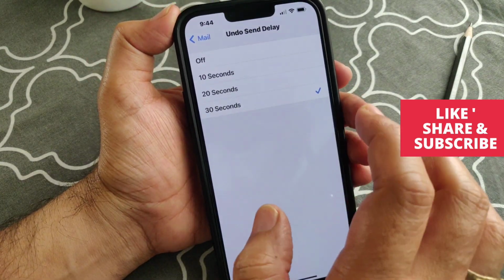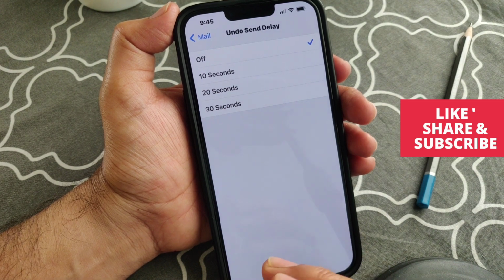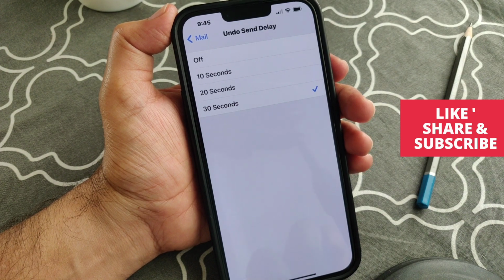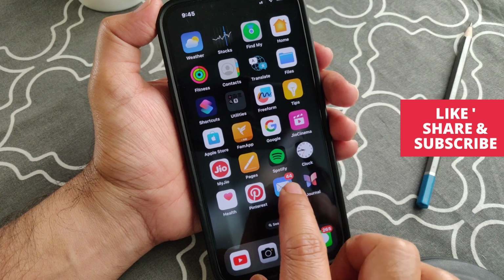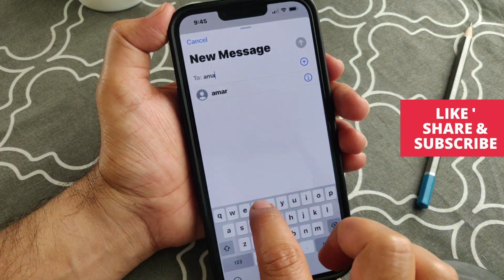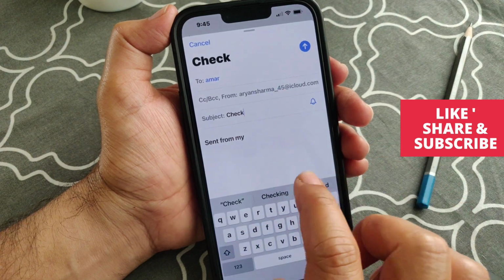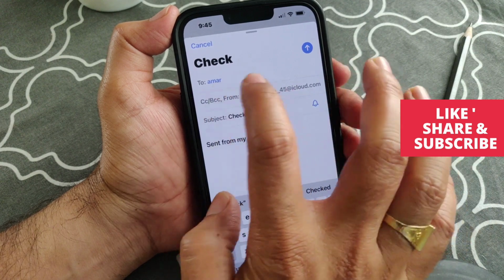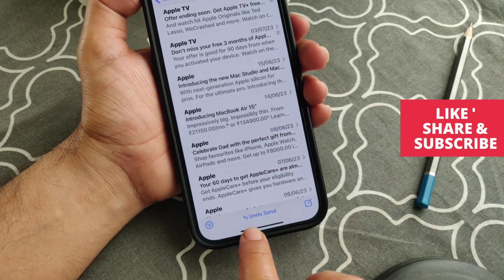How to Undo Send or Recall a sent email on iPhone mail App on iOS 17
How to Undo Send or Recall a sent email on iPhone mail App on iOS 17 - Increase the time within which you can recall the sent email

In this tutorial, we will show you how to undo send an email in the Apple Mail app on your iOS or macOS device to recall the sent email before it reaches the recipient’s inbox. Sometimes, you might send an email and quickly want to recall it because you forgot to add the attachment, made a typo, or for other reasons.